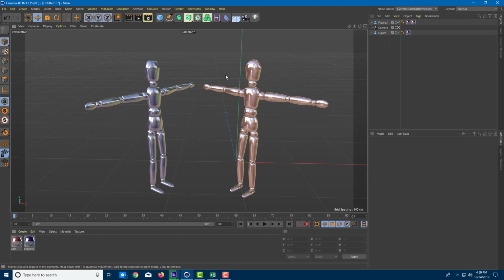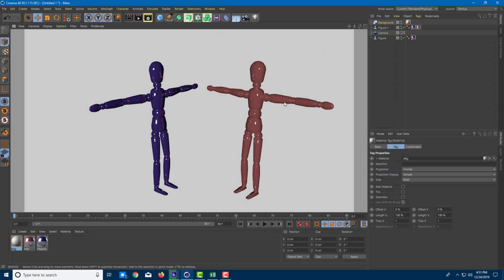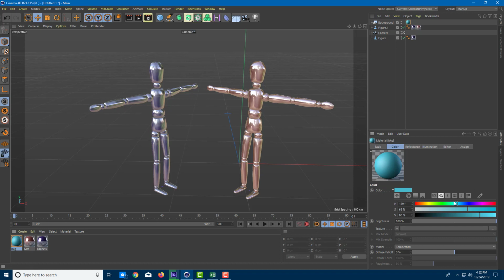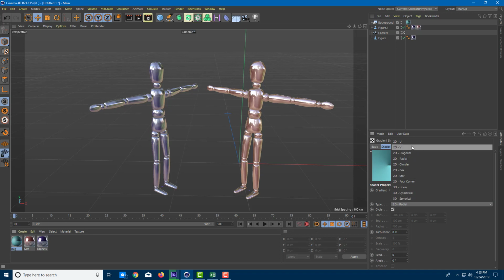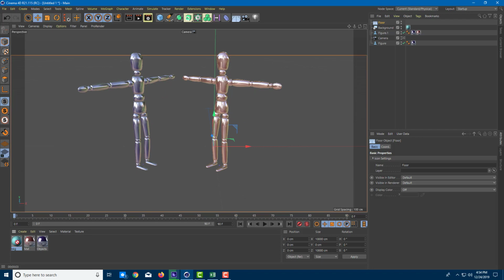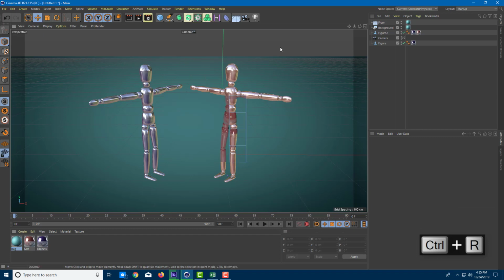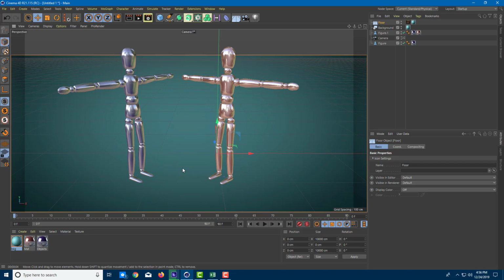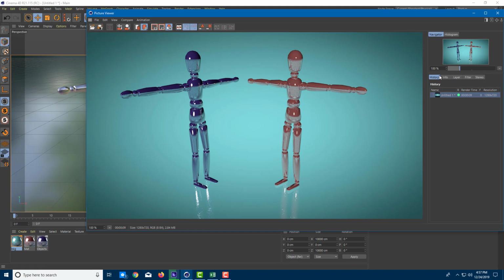Cinema 4D Tutorial - Lesson 6 - Background, Floor and Composition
In this tutorial, we will be discussing about Background, Floor and Composition in Cinema 4D.